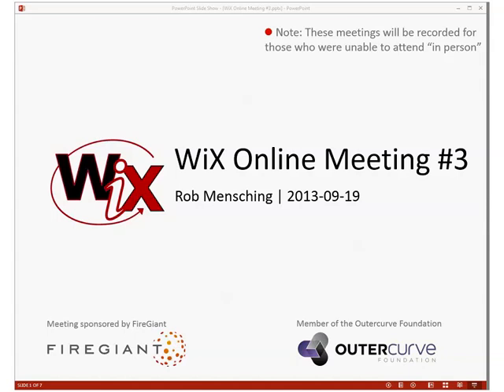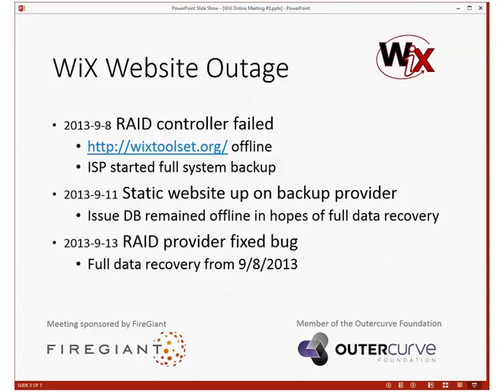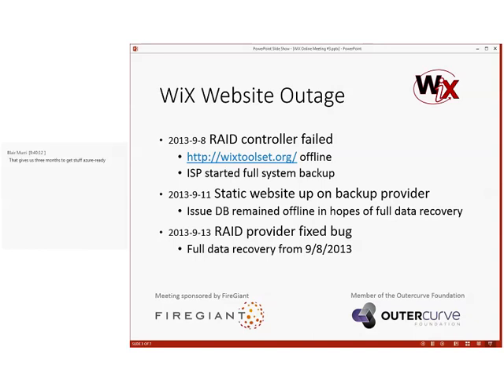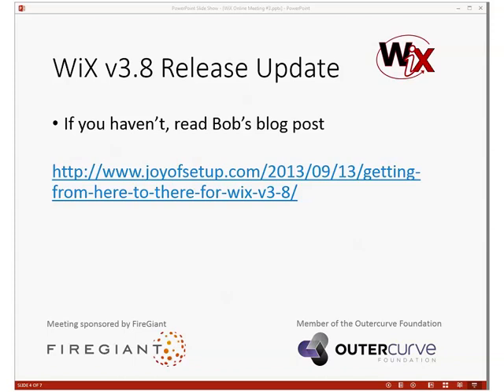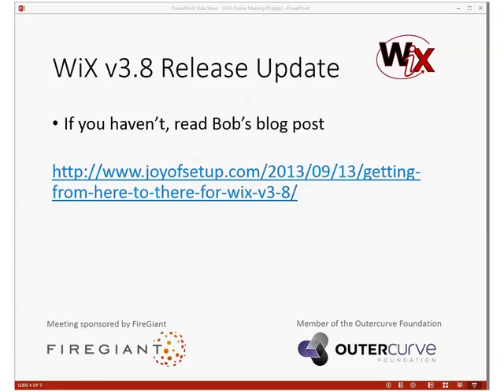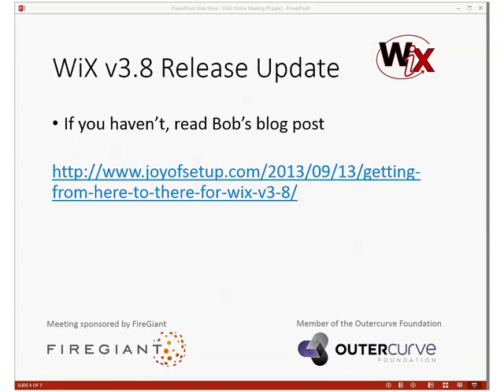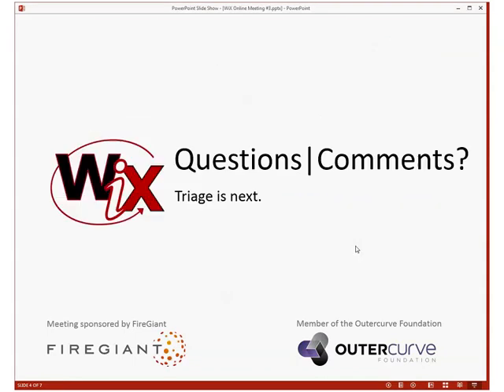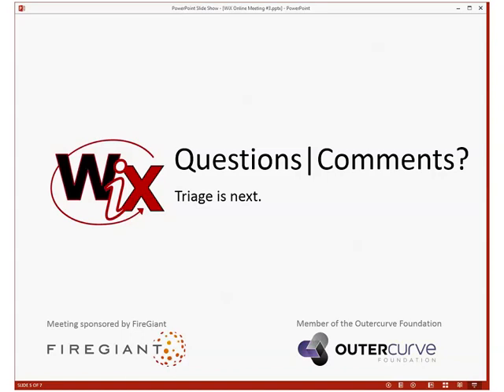WiX Online Meeting #3 Status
Thursday, September 19, 2013 9:34AM